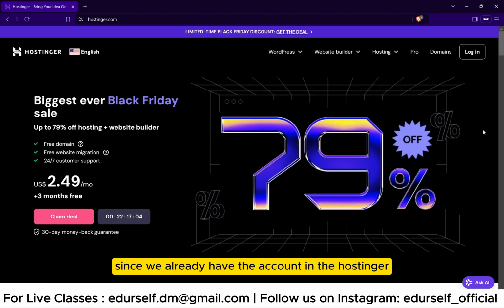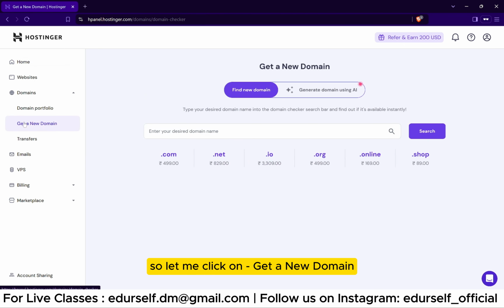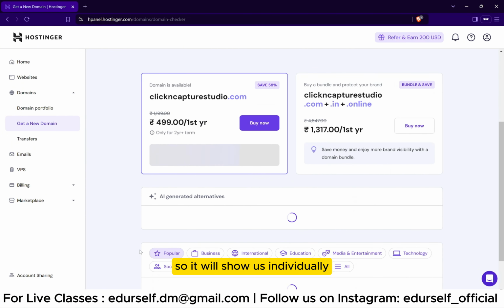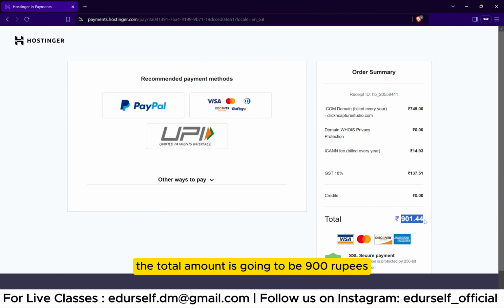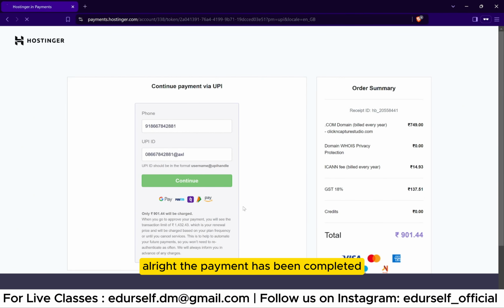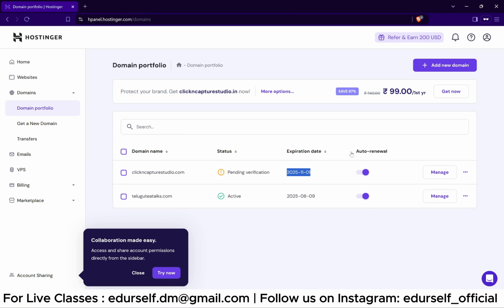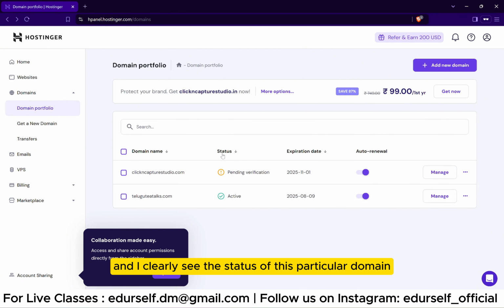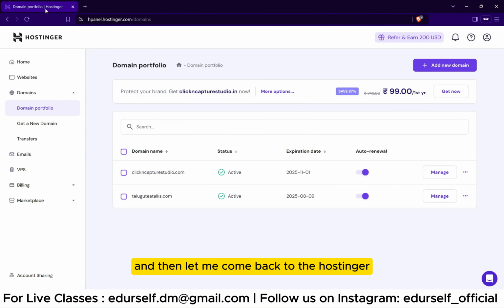Purchasing a Domain in Hostinger | Digital Marketing Course 2025 | Every Month New Batch | Edurself